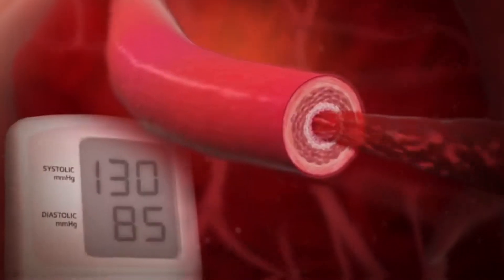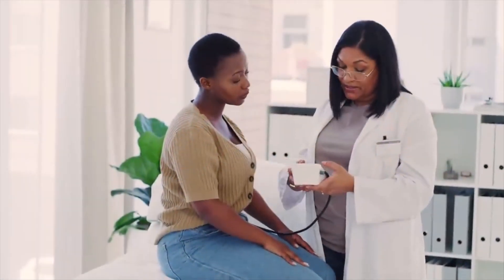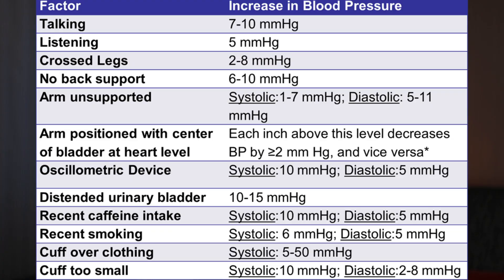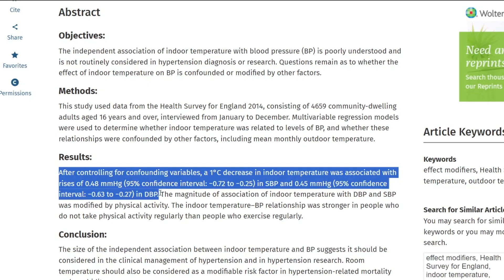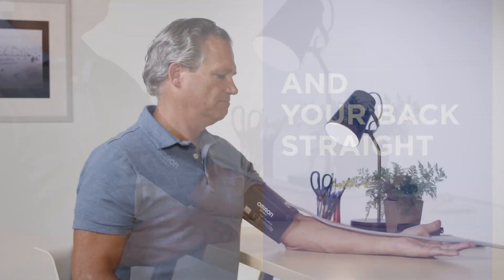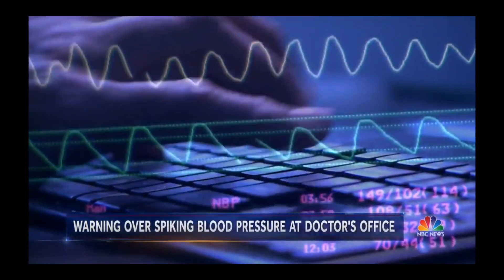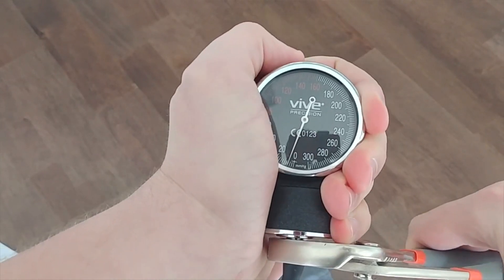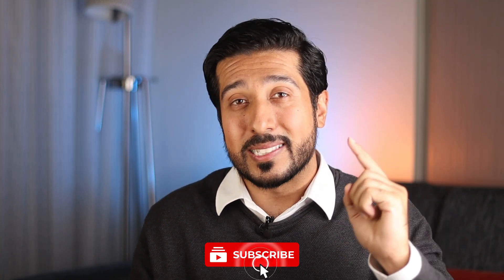Is Your Blood Pressure Result Accurate? | Blood Pressure LIES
Blood Pressure Testing Mistakes. How to Measure Your Blood Pressure Correctly. Using a Blood Pressure Machine Correctly. How to Check Blood Pressure.

📌 Smart Blood Pressure Machine 📌

Timeline | Chapters
00:00 - Intro

So Blood pressure measures how much force your heart pumps blood throughout your body. If your blood pressure is high, your heart is working extra hard to pump that blood. For the most part you don't feel that. It's silent.

How to Use a Blood Pressure Monitor?

Keeping track of your blood pressure is one important step to maintaining heart health as you age. But taking an accurate blood pressure reading isn't as easy as it may look and mistakes are pretty common.

What to Do Before Taking Blood Pressure?

How you prepare for a blood pressure test, the position of your arm, and other factors can change a blood pressure reading by as much as 10% or more.

Patient Related Blood Pressure Mistakes

The first thing to Remember is the 30 minute rule. No smoking , No caffeine, No food consumption, no alcohol, And No Exercise 30 minutes prior to the test. If youve done any of these. You want to make sure you give yourself at least 30 minutes before the test.

Secondly: you're going to want to make sure you dont have the feeling of peeing. You want to make sure you empty out your bladder before the reading too, since this could also add another 10 to 15 points.

Thirdly: you want to go into it with as little stress as possible. Give yourself 10-15 minutes to clear your mind in a quiet room, and practice some deep breathing before the test.

Procedure Related Blood Pressure Mistakes

The first mistake you want to avoid is talking and active listening. Once you're about to test, its better to avoid unnecessary talking. The room should be quiet too, where you have nothing your listening to.

Secondly: the temperature has to be right.  So as a rule of thumb, youll get more of an accurate reading if you stay above 21°C, or about 69 degrees Fahrenheit.

Thirdly: lets talk about time of day.  Blood pressure is often highest early in the morning – 5 a.m. or 6 a.m. – so you may have to choose another time to take it. Morning blood pressure is also generally higher if you have sleep apnea.

Fourthly: You got incorrect positioning. “To achieve the most accurate readings, have patients seated with their backs and arms both supported, preferably with the arm approximately at the level of the patient's heart. Crossed legs add 2-8 points, no back support adds an extra 6-10, an unsupported arm adds 1-7.

And lastly:  The white coat effect. This happens when you get a high blood pressure reading at a doctor's office and a normal reading at home. Sometimes The anxiety of being around doctors in white coats can make your blood pressure rise. Which is why home monitoring may be great, since you can check your blood pressure throughout the day and at times that are convenient for you and you can share these results since some of the kits save all your information in them.

Equipment Related Blood Pressure Mistakes

Firstly: The cuff size. The blood pressure cuff should fit over about three-quarters of your upper arm. It should easily go around your arm and the Velcro should close tightly.

Secondly: The blood pressure machine has to be calibrated every 2 years. The user manual tells you how to do this, as each machine will be different.

Lastly:  Make sure its going on a bare arm.

One of the most important steps you can take to ensure you’re getting an accurate picture is to measure it at the same time every day. Record your blood pressure daily and report any changes to your doctor.